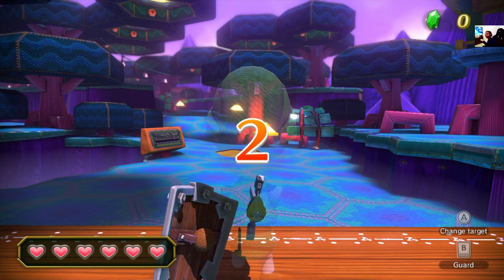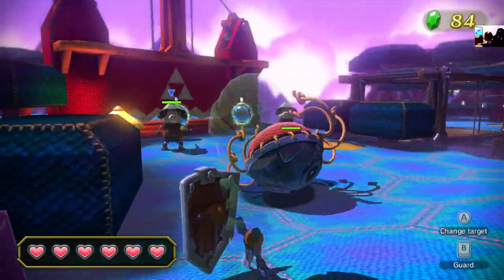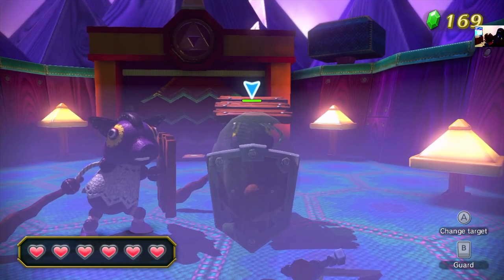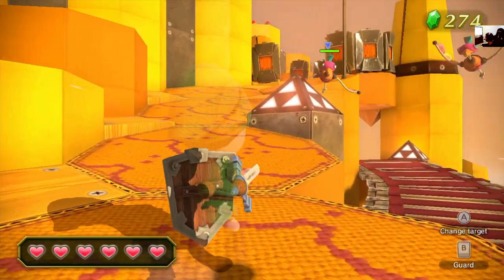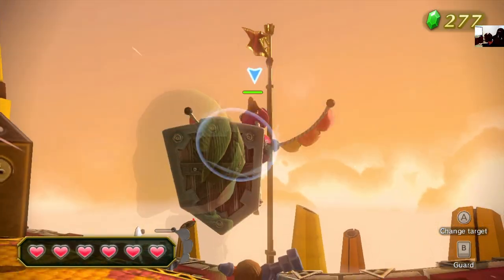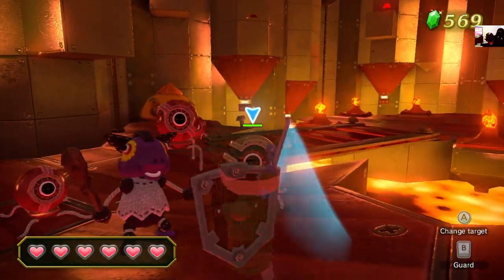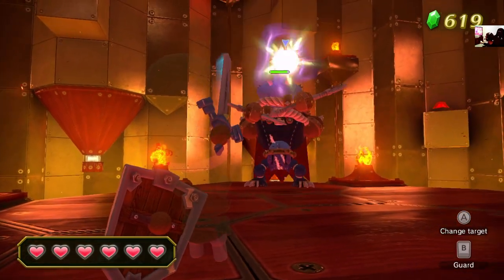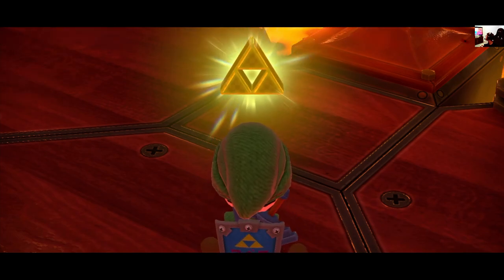Nintendo Land Battle Quest Quest 12